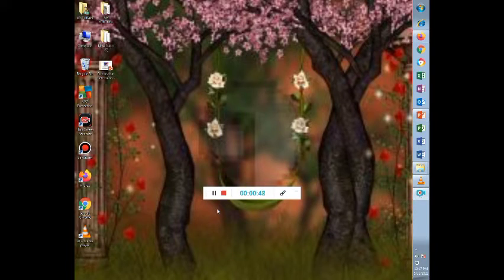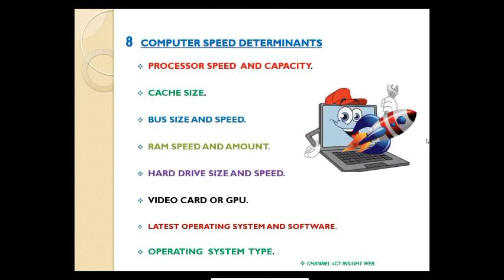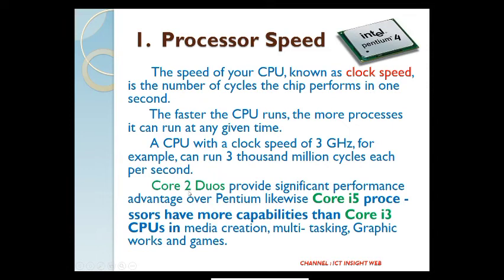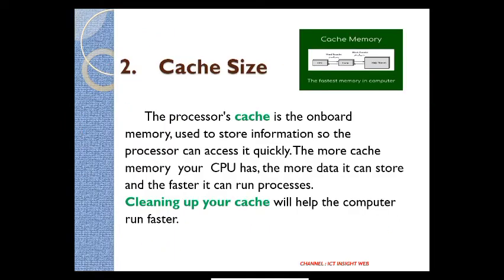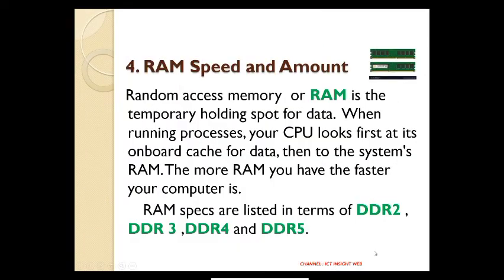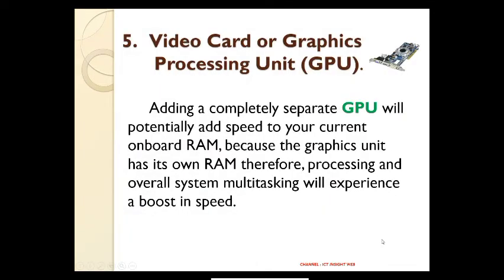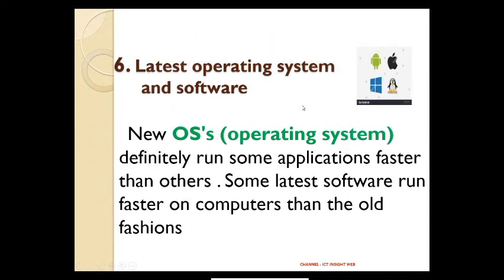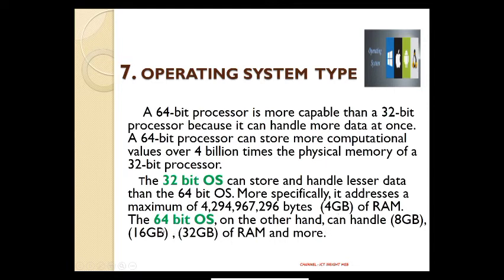COMPUTER SPEED DETERMINANTS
Computer repair tutorials.computer programming tutorials,  Computer  fundamentals tutorials, computer usage and maintenance tutorials. ICT  equipment usage , repair and maintenance.